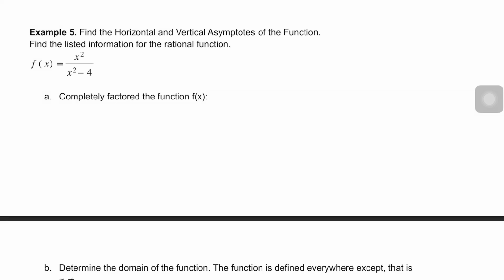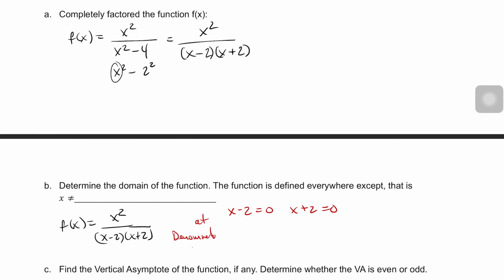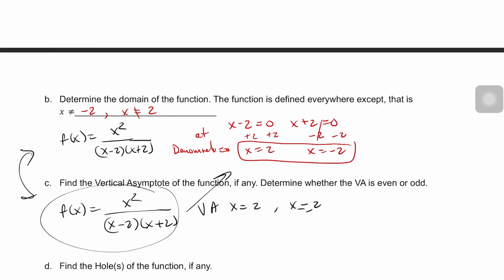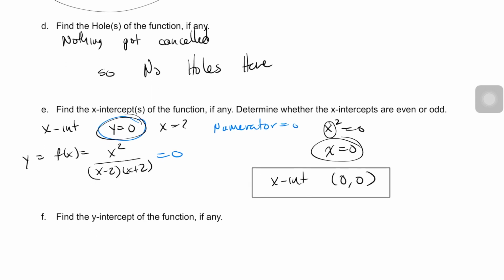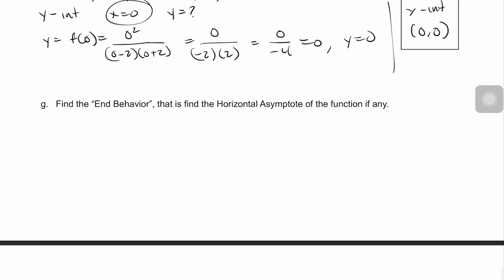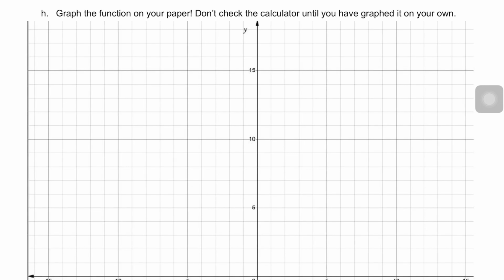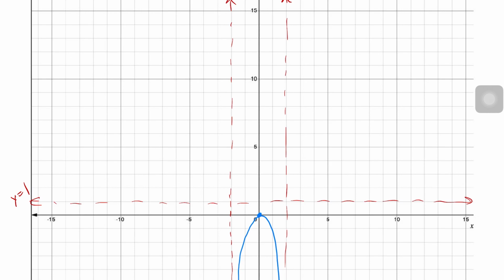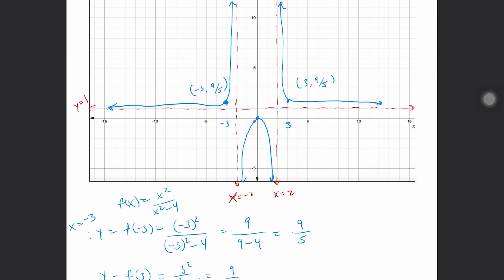3.6* Ex. 5 VA and HA